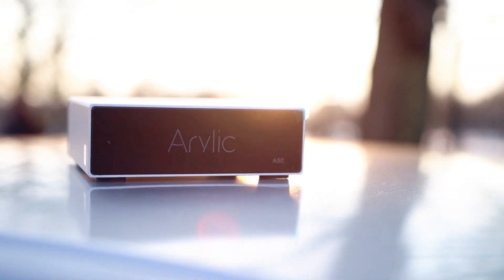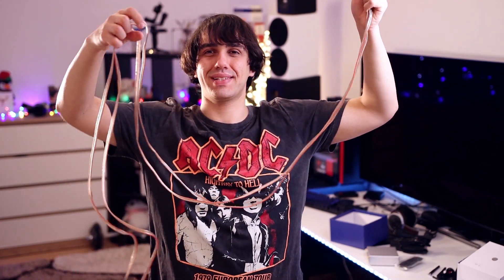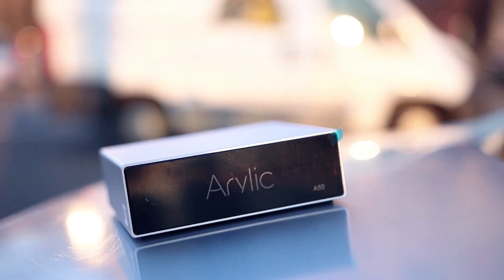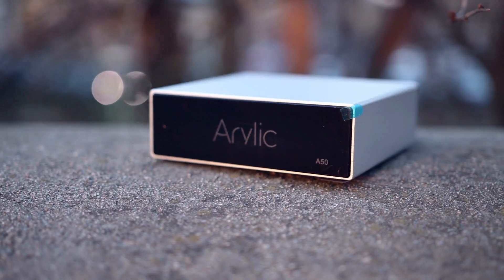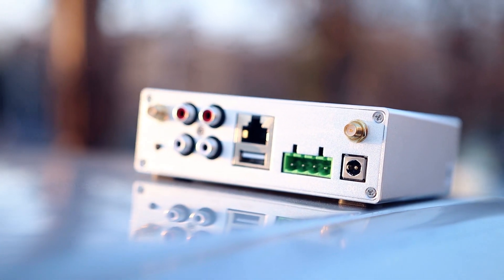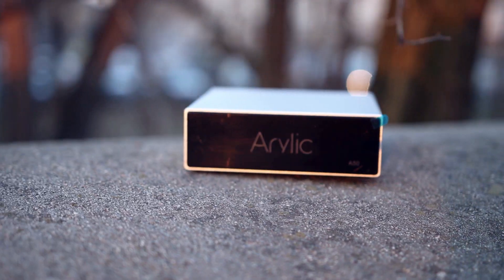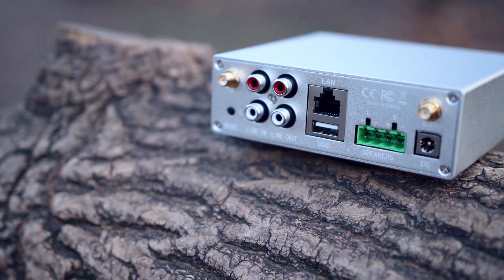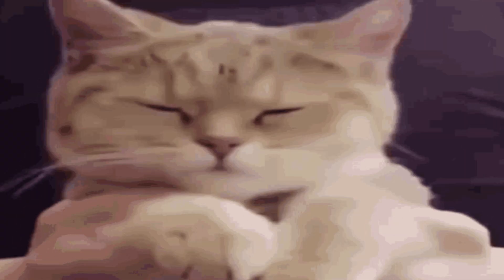Arylic A50 Streamer Amplifier - 50 Watts of D Class Power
If you're from the UK, you can grab one

If you're from Europe, you can grab one

- PC Components I am using right now -

RTX 3070 Asus TUF GPU

- Awesome products -

- IEMs -

- Headphones -

Sivga Phoenix Headphones
Beyerdynamic DT1990 PRO
Airpods Max

- Speakers -

- DAC/AMPs -

- Cables -

- Bluetooth Receivers -

Qudelix 5K BT Receiver

- Smartphones -

Huawei P30 PRO

- Desktop / Stereo DAC -

ifi Zen
Gustard X16

- TWS IEMs -

- Soundbars -

Yamaha YAS-207 Soundbar

- DAPs -

FiiO M15 DAP
Shanling M6
HIDIZS AP80 PRO